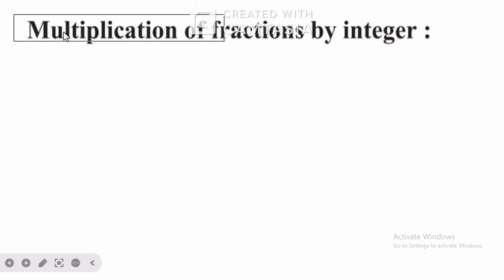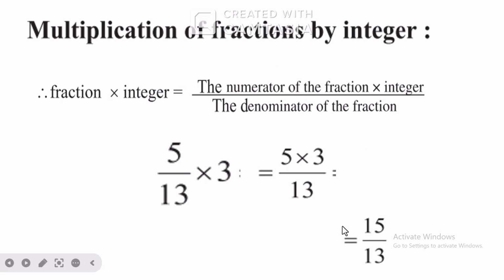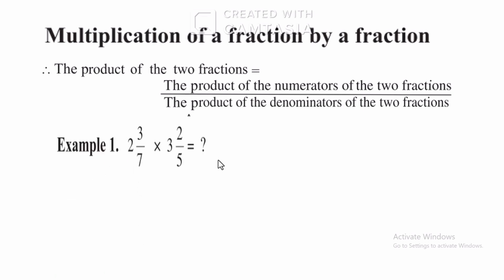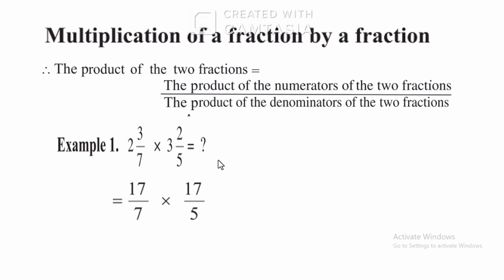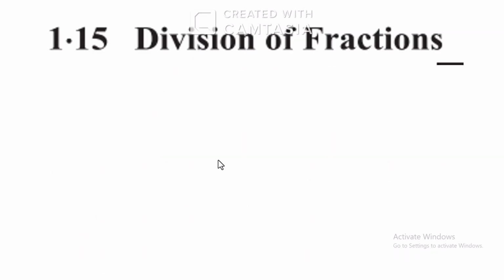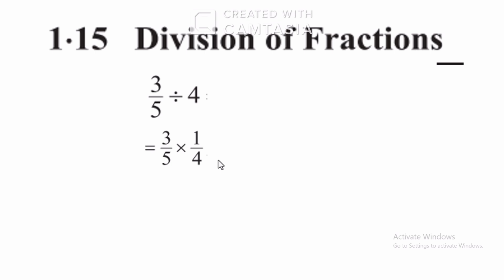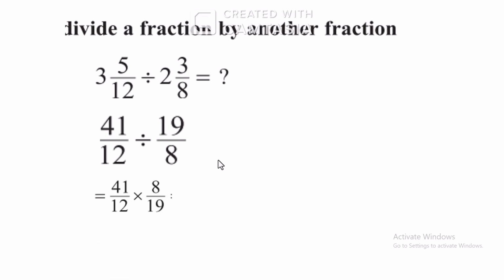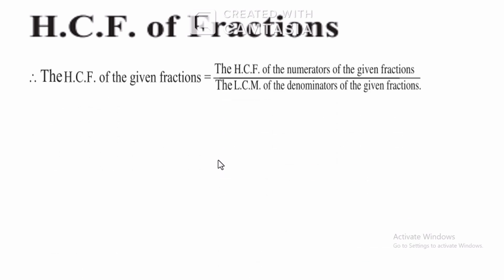CLASS SIX MATH CH 1.5 basic idea